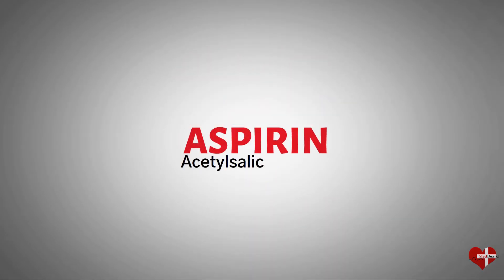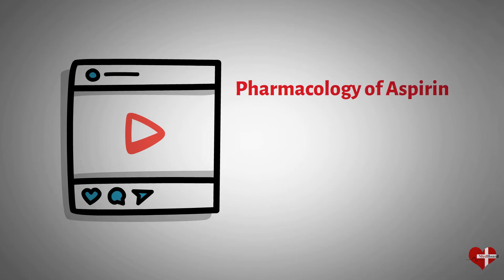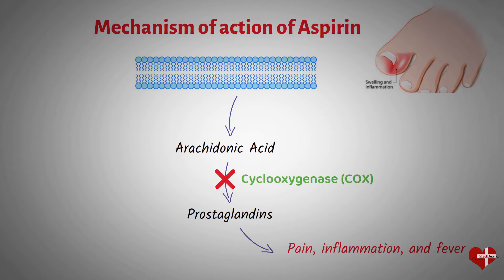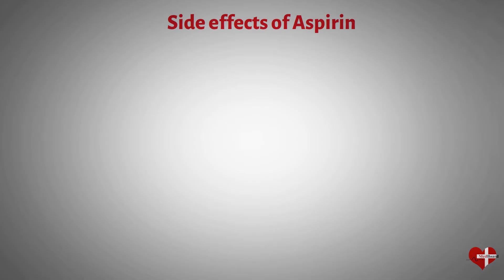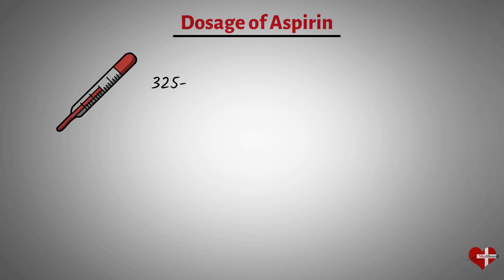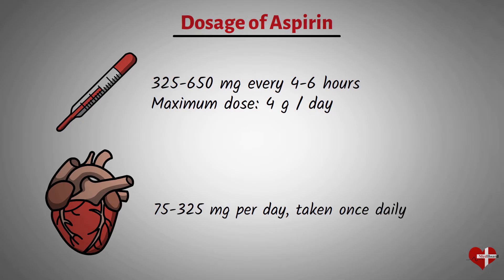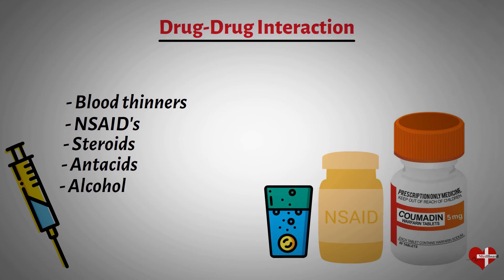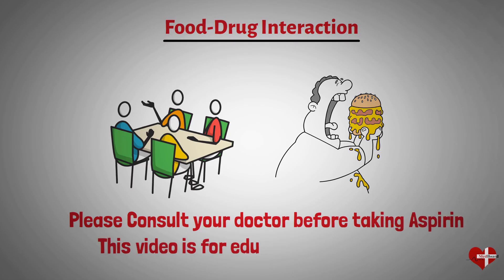Aspirin Pharmacology: Mechanism, Dosage, Interactions, and Side effects Made Easy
In this comprehensive medical video, we dive into the world of aspirin pharmacology, breaking down its mechanism of action, dosage recommendations, potential interactions, and common side effects.

Aspirin is a widely used medication that is known for its pain-relieving and fever-reducing properties, but it is also used for the prevention of heart attacks and strokes.

Our video simplifies the complex pharmacology of aspirin, making it easy to understand for healthcare professionals and individuals alike. We provide valuable insights into drug-drug and food-drug interactions, as well as best practices for safe and effective aspirin use.

Whether you're a medical student, healthcare professional, or simply curious about aspirin's pharmacology, this video is a must-watch for a better understanding of this widely used medication.

Chapters:
0:00 - Aspirin (Salicylic acid) and its uses
0:44 - Aspirin mechanism of action (How aspirin works?)
1:27 - Side effects of aspirin (Aspirin side effects)
1:50 - Aspirin dosage (Dosage of aspirin)
2:25 - Drug-drug interactions of aspirin
3:03 - Drug-food interaction of aspirin